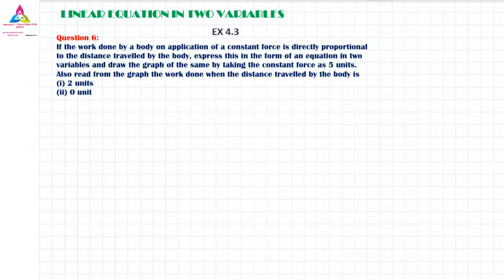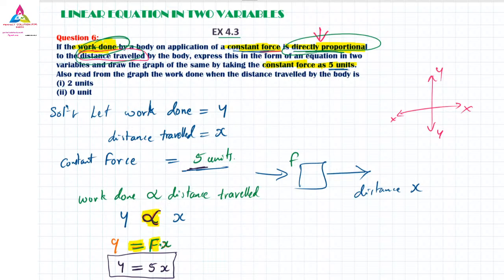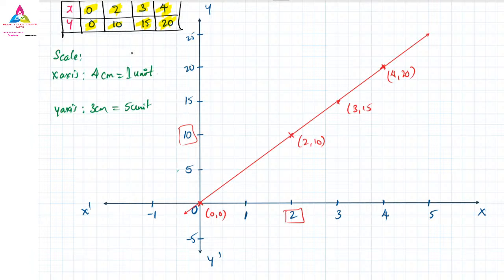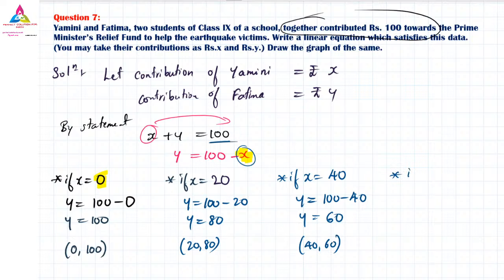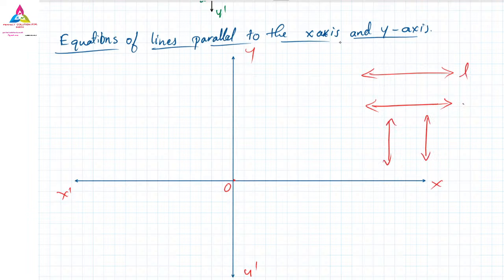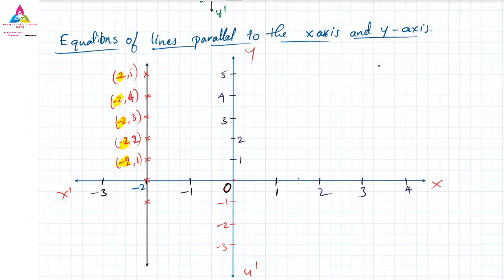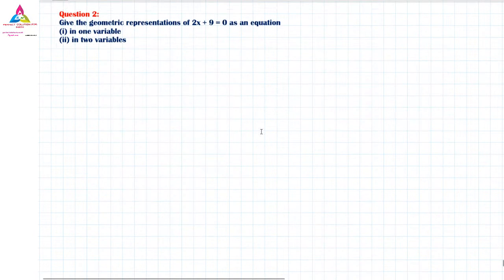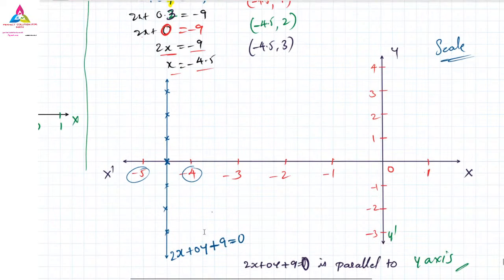mathematics Class 9 LINEAR EQUATIONS IN TWO VARIABLES part 6 live | PSM Live Stream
class 9 live mathematics class

class 9 live mathematics live classes,
Perfectsolutionformath PSM Live Stream,
maths tutorial Class 9,
important question,
psm live stream,
RNS maths,
maths for class 9,
mathematics tuition,
psm tutorial,
class 8 pass student,
class 9 mathematics live,
live,
live classes,
maths Live,
important question for SSLC,
KSEEB,
maths passing package,
math is easy for 9th,
how to solve,
Sumanth sir live classes,